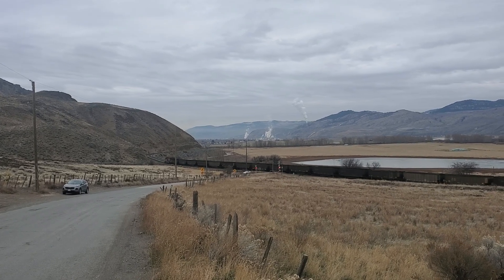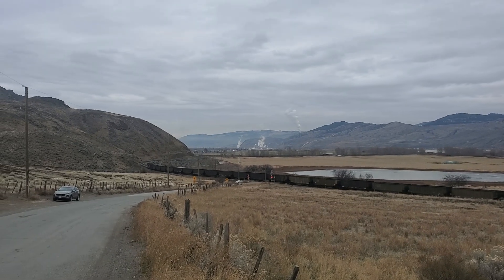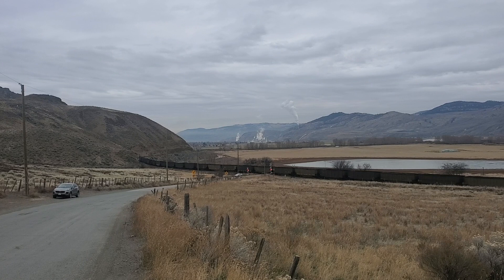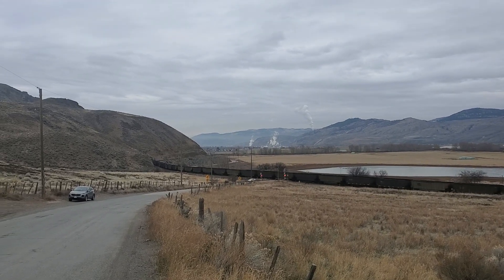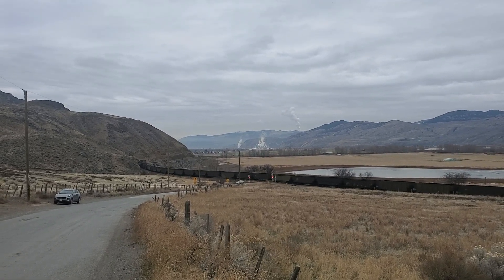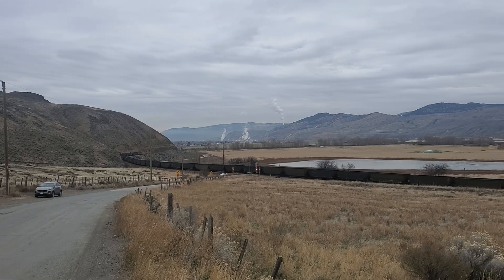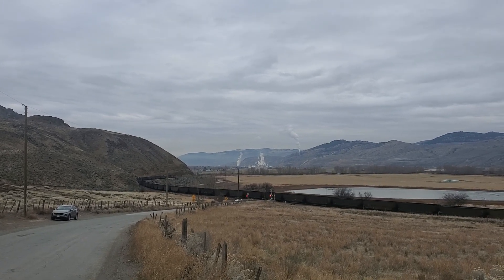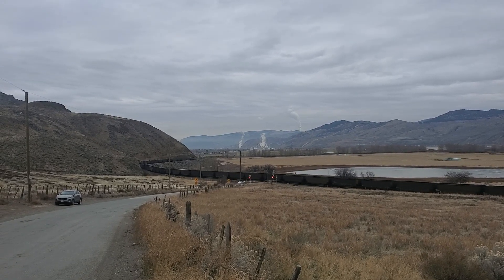cp coal train near kamloops lake